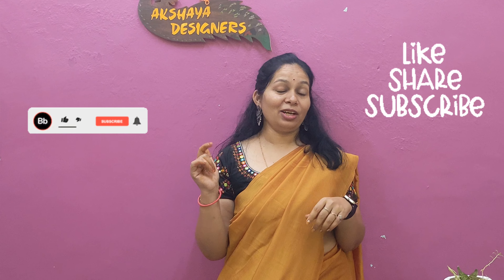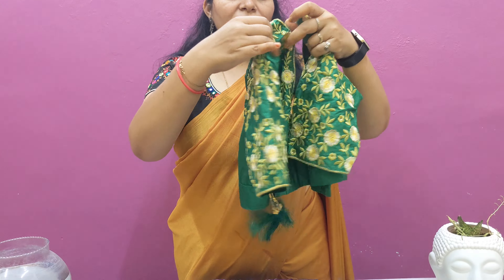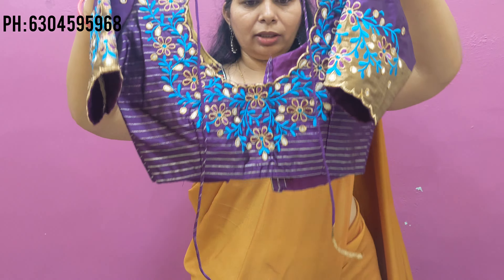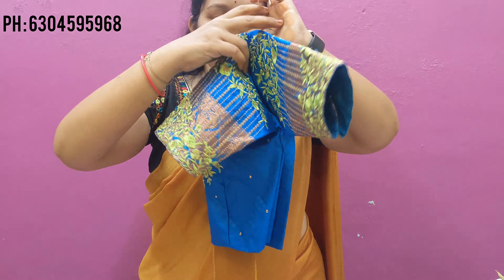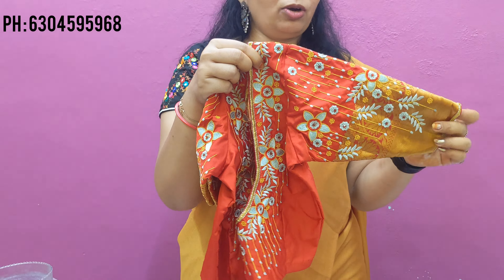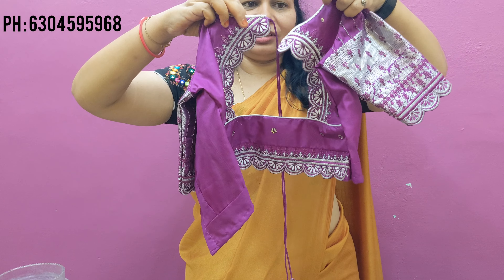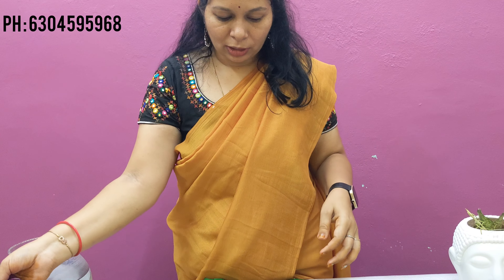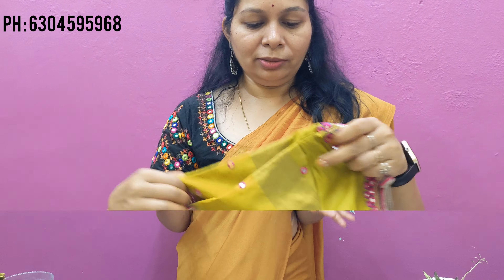Customized Computer Embroidery # Latest blouse collection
Raksha Fashions
Akshaya Designers
Opp Swapna Hospital Lane
Guntakal - 515801.
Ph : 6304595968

Customized Designing for Blouses,Dresses & Sarees Computerized Embroidery,Zig Zag & Falls,Maggam Work any type of designs we design for u.

Thank u for u r support 🙏